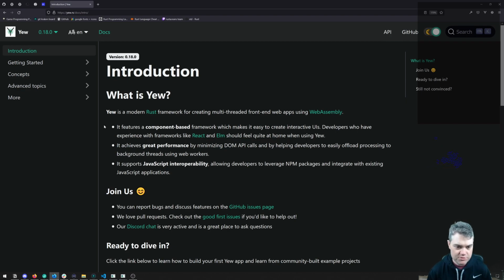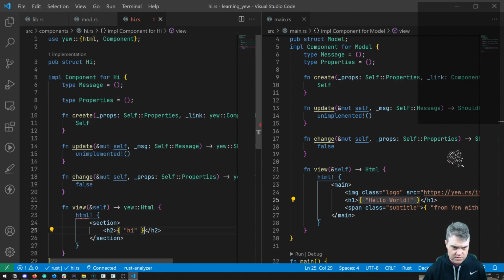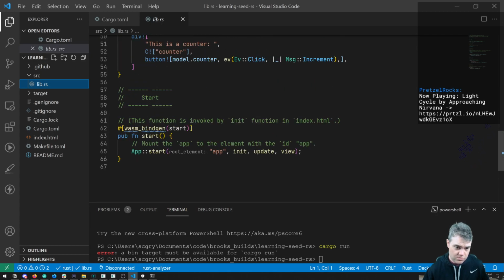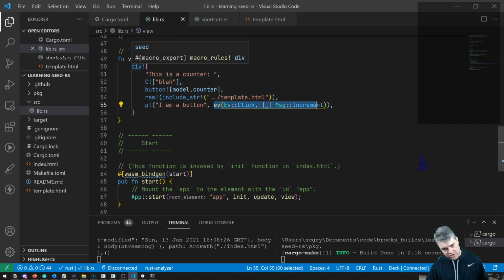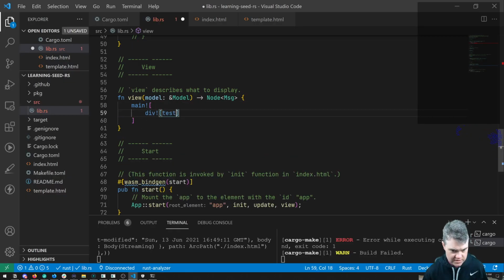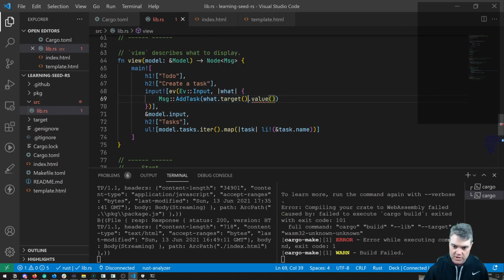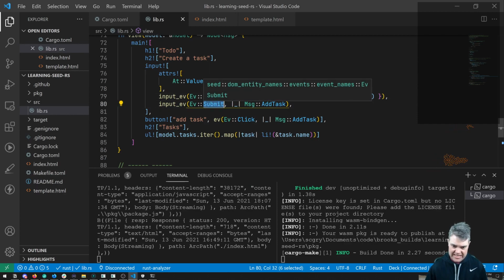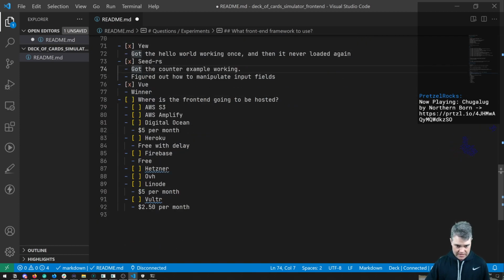Deck of Cards Simulator day 5 - Learning Yew (Rust frontend web framework)